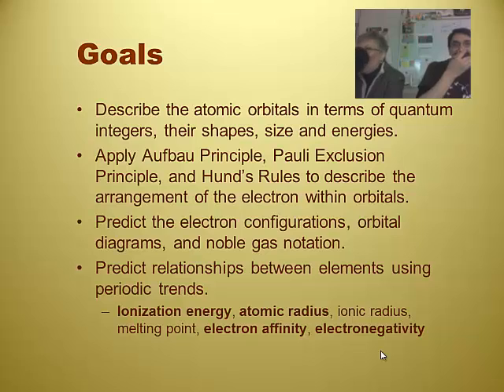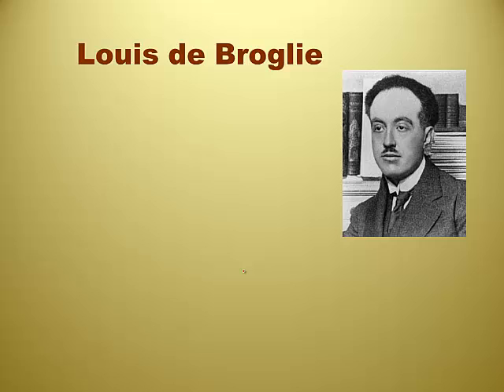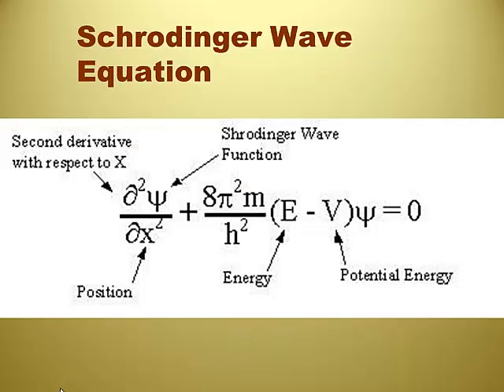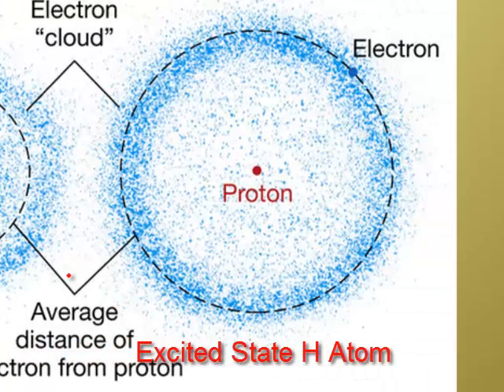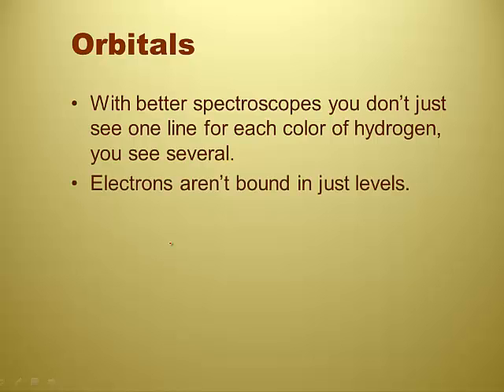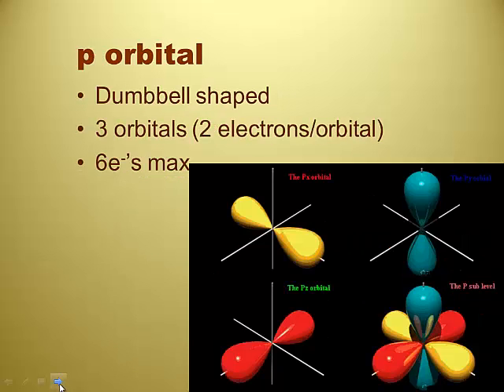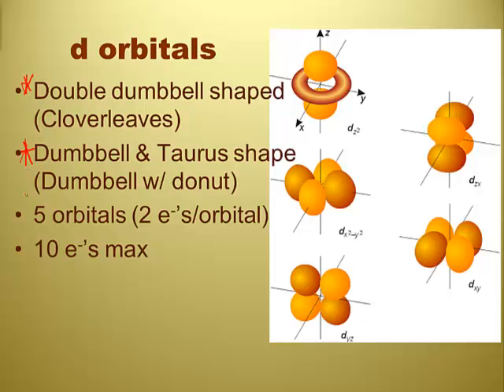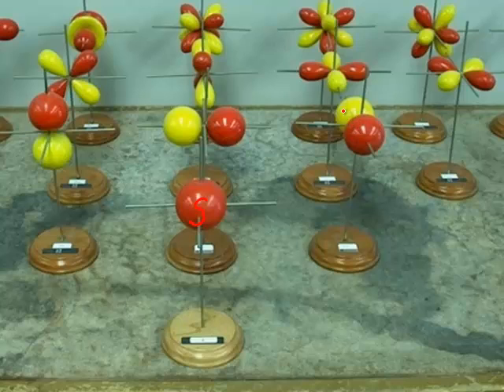RC Unit 5 Video 5 - Quantum Mechanical Model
This is a short video on the quantum mechanical model of the atom.